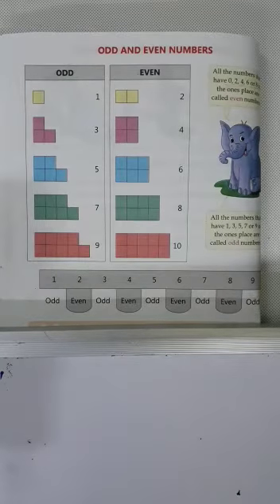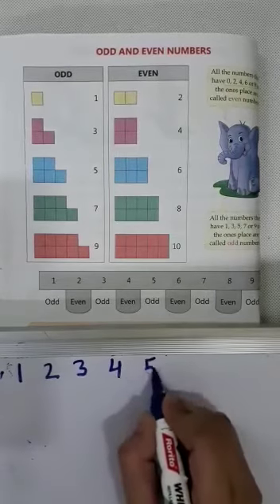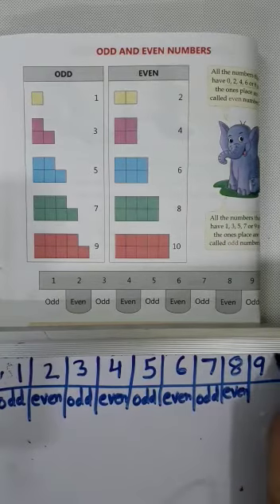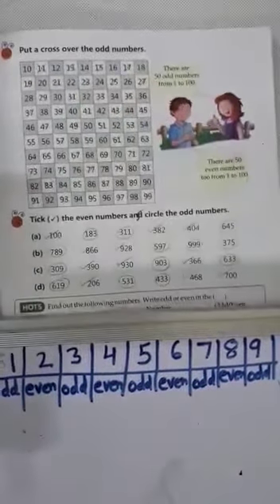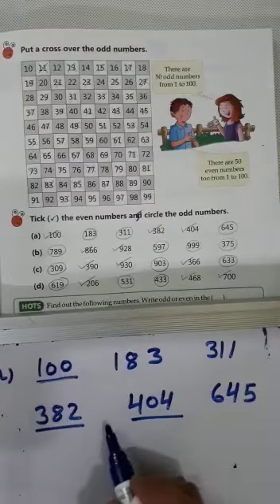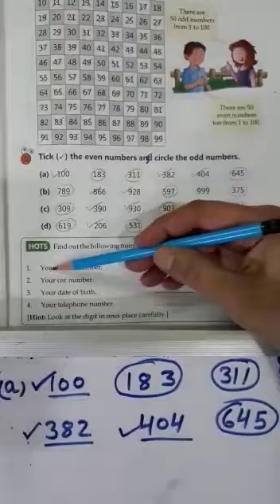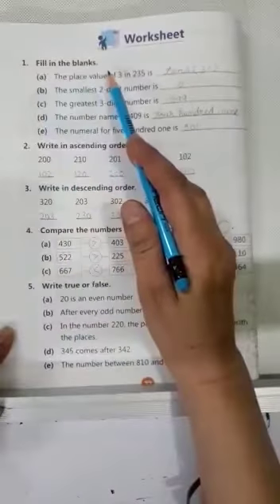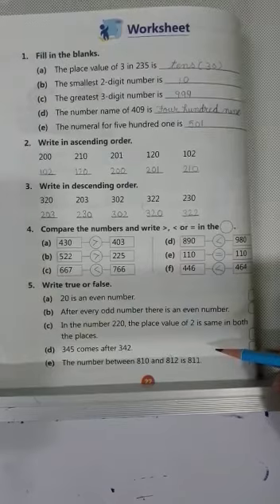CLASS 2nd Maths Lesson 1 Part-6 NCERT Book